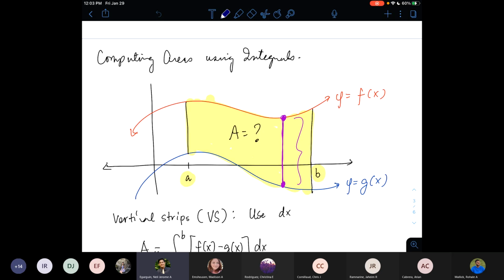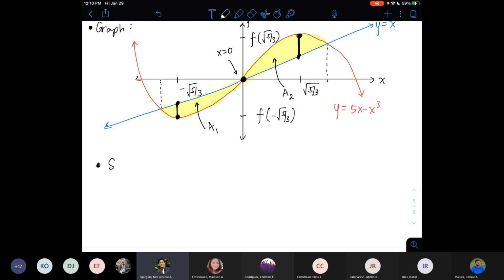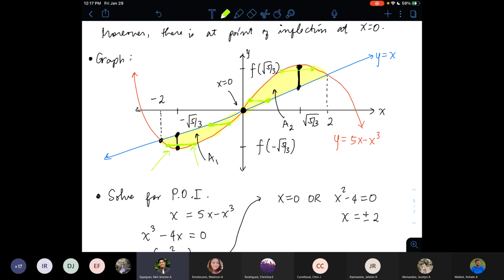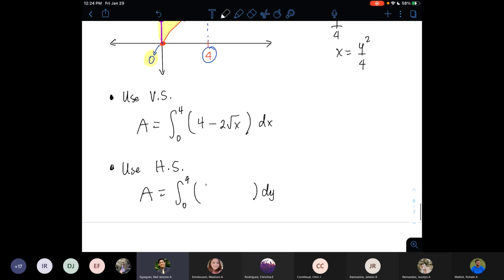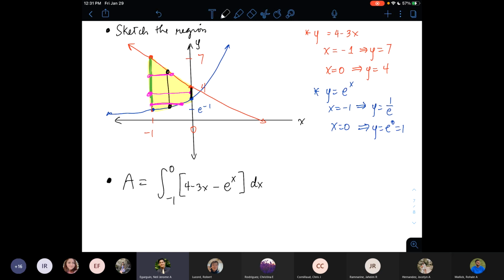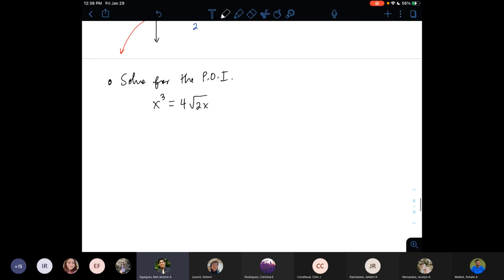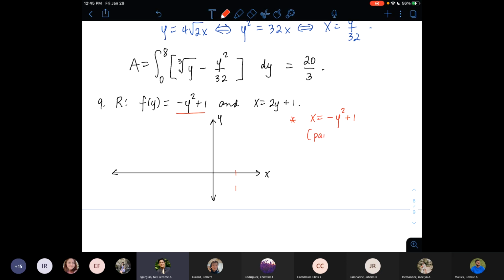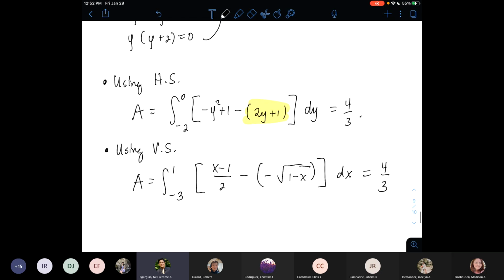Computing Area of Plane Regions using Integrals